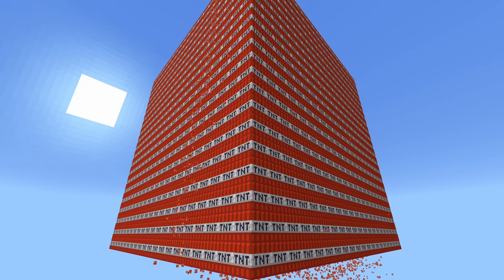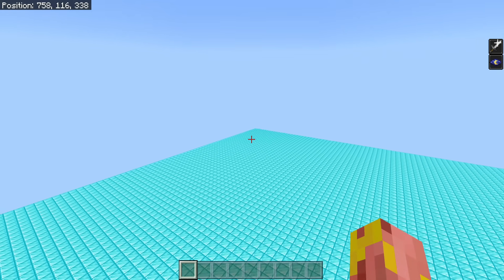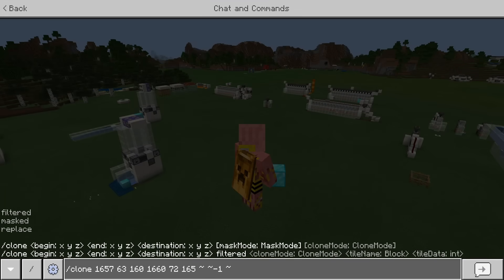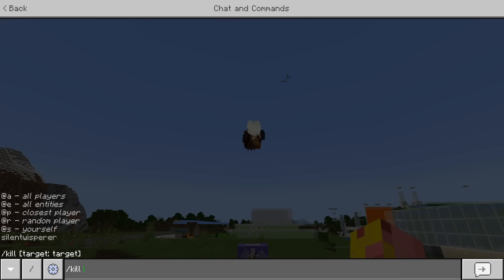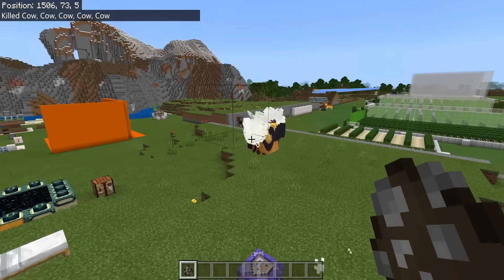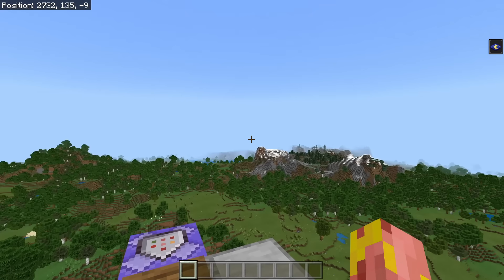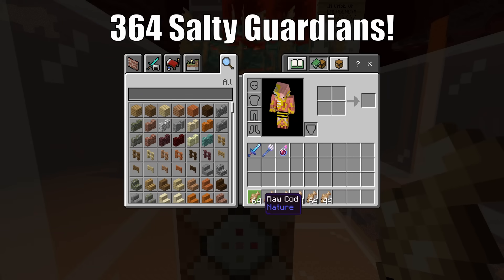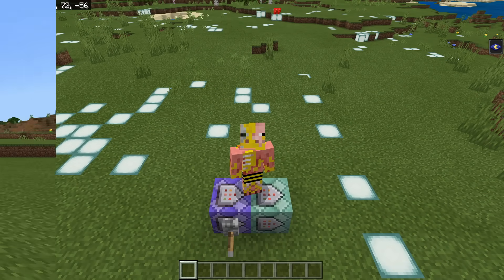10 Simple & Useful Commands You WILL NEED! Minecraft Bedrock Edition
Welcome to another Bedrock Edition video! Today i show you the 10 best simple commands you will need! These are just a fun and basic introduction to commands in Minecraft, that will REALLY help you out in a ton of ways! Commands can save so much time, and it really pays off to know them well! :D I hope you enjoyed this video, and maybe learned a thing or two about commands! Have a lovely day! 😊💙

1.19.50 changed how execute commands function. The one show in this video is outdated, please use the new ones:)
Finding spawn spots: /execute at @e[type=quardian] run setblock ~ ~-1 ~ wool 1
Freezing mobs in place: /execute as @e[type=!player,r=100] at @s run tp @s
Locational fill command: /execute at @p run fill ~~~ ~15 ~15 ~15 air

What's the next thing you want me to do? Let me know in the